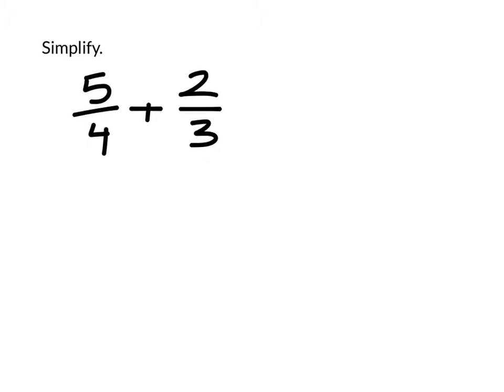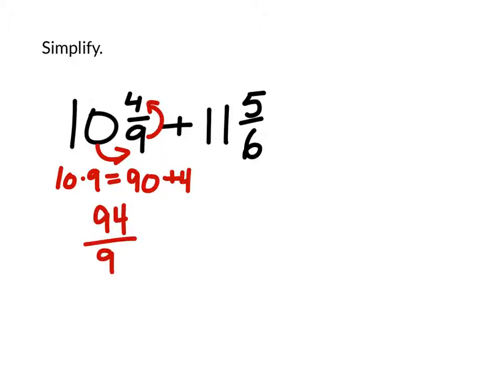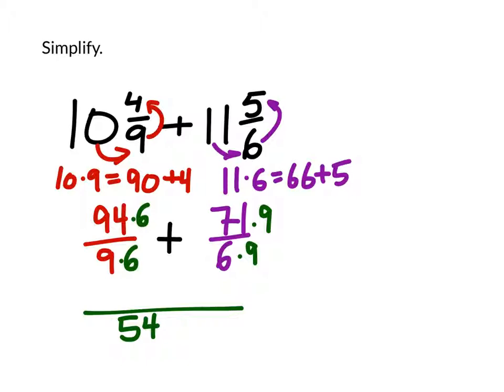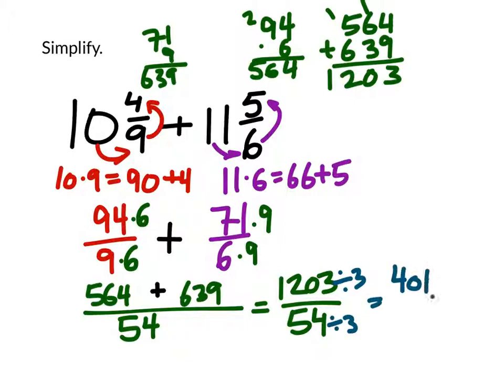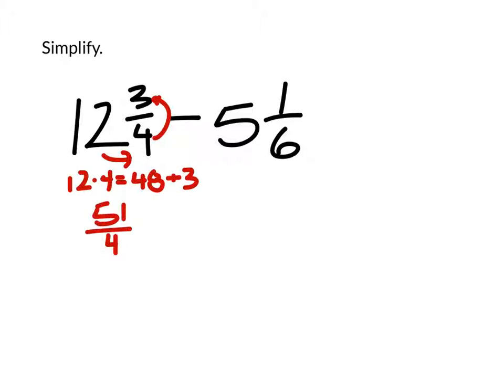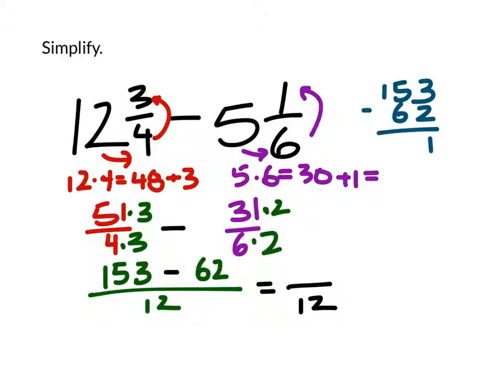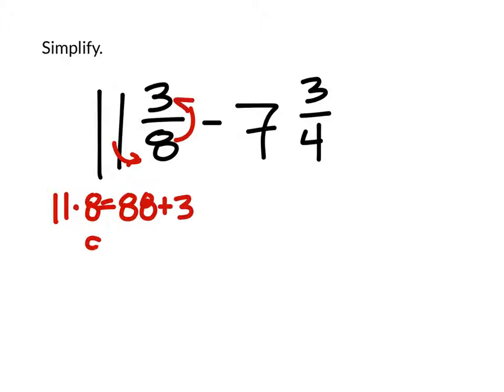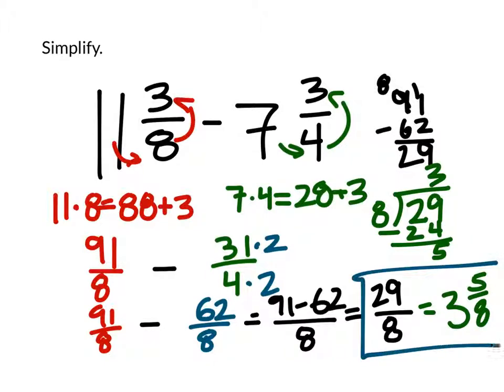Adding and Subtracting Mixed Numbers and Improper Fractions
The problem:
1. (5/4)+(2/3)
2. 10 4/9 + 11 5/6
3. 12 3/4 - 5 1/6
4. 11 3/8 - 7 3/4

The solution:
1. 1 11/12
2. 22 5/18
3. 7 7/12
4. 3 5/8